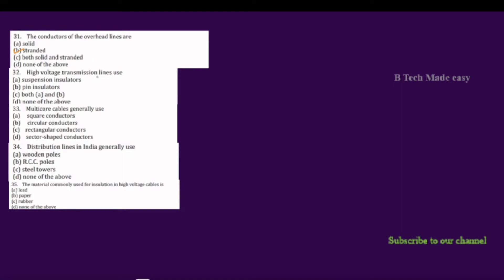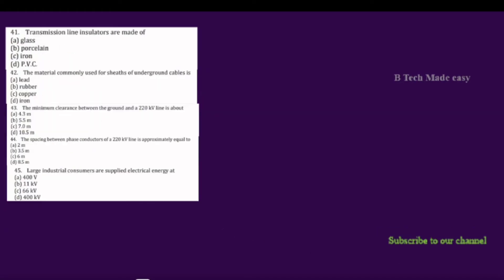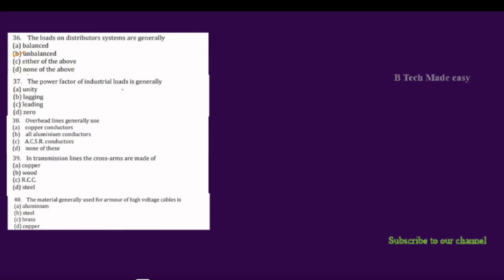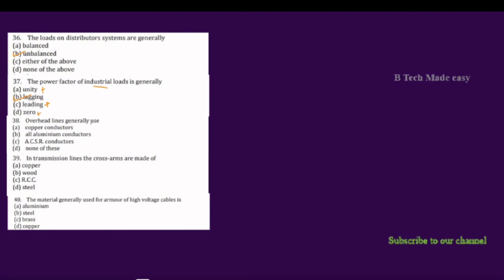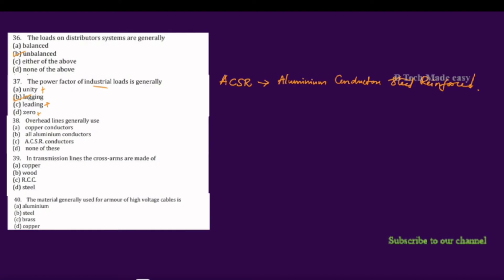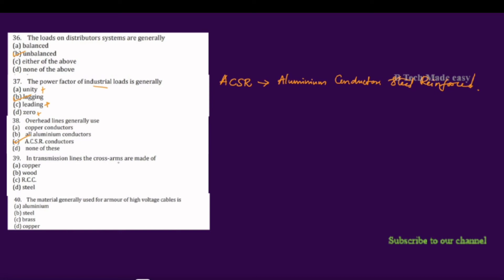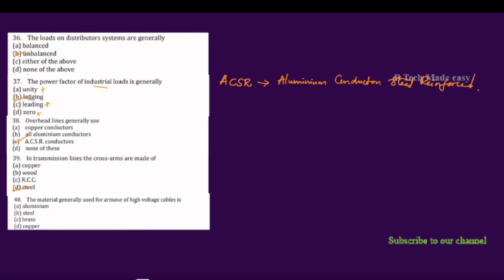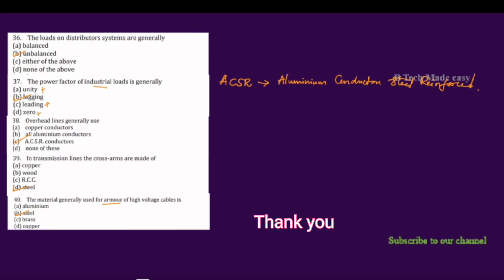Power Systems selected MCQ Part 4 / KTU Comprehensive exam / KPSC Technical exams / AE exam 🔥🔥/EE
In this video power systems super MCQ series part 4 is explained. It is useful for all competitive exams. Repeatedly asked questions. S6 EEE Comprehensive exam selected questions.

Also follow instagram and facebook